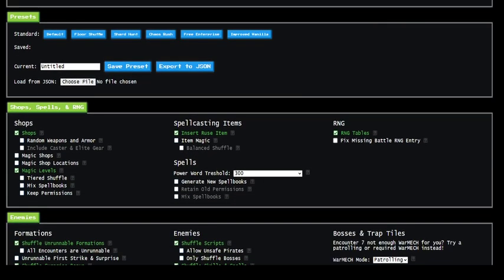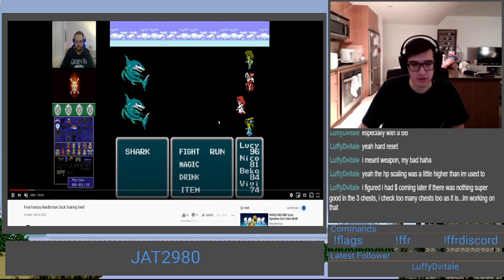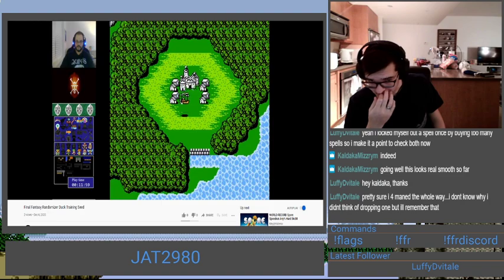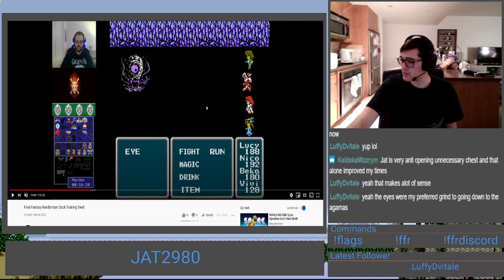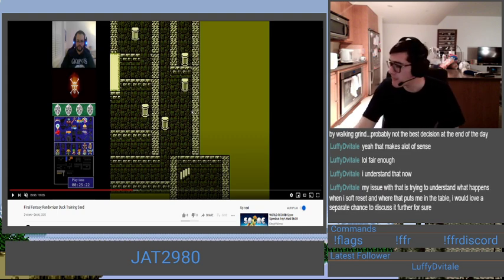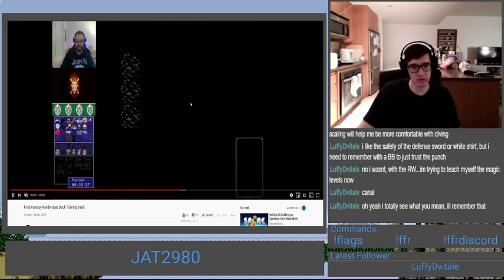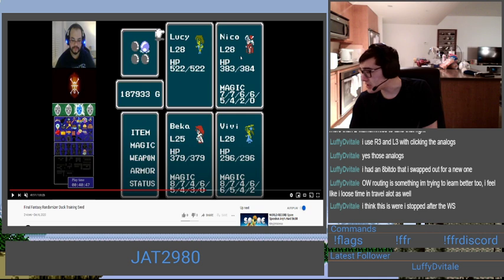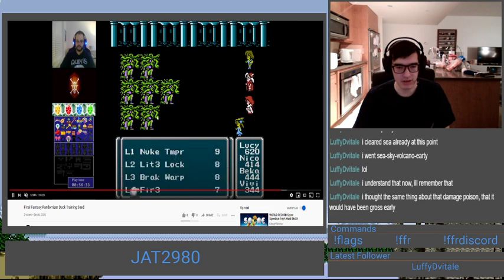Final Fantasy Randomizer: VOD review of Luffy playing Black Belt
In this VOD review we look at a Luffy playing a very Black Belt friendly seed. We review overworld routing, the importance of and when to proximity route and of course how to do a simple Black Belt grind.